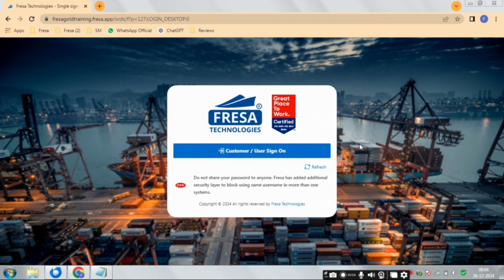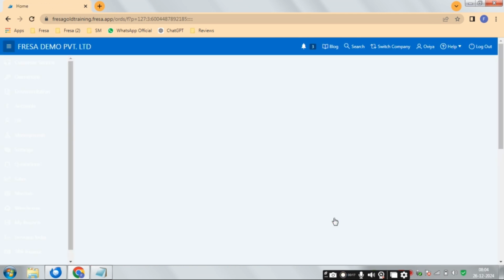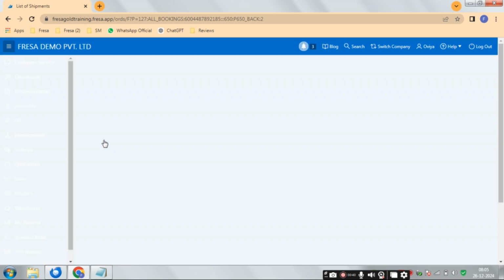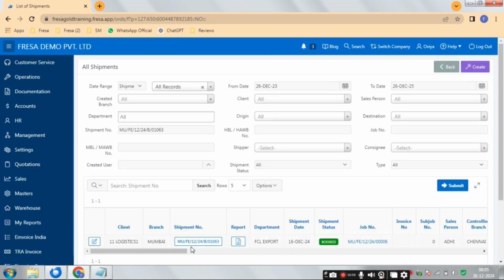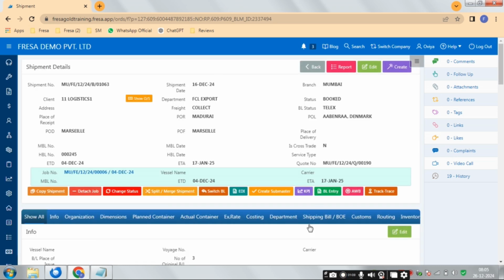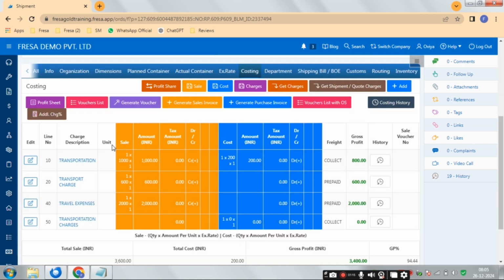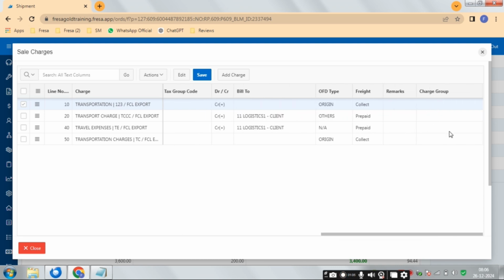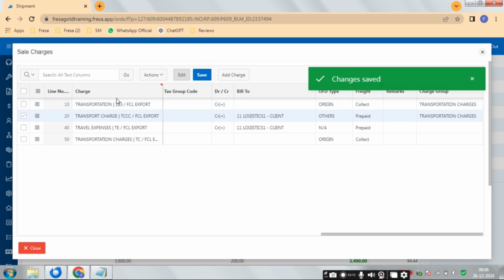How to Group Charges in a Shipment in Fresa Application